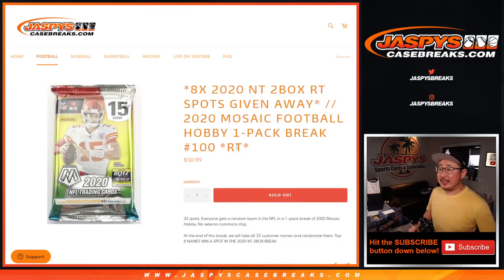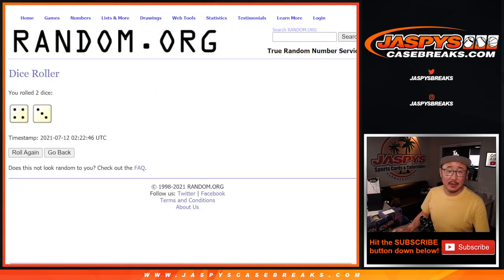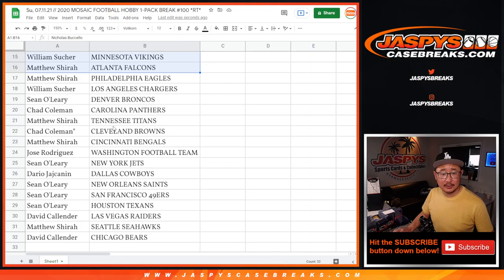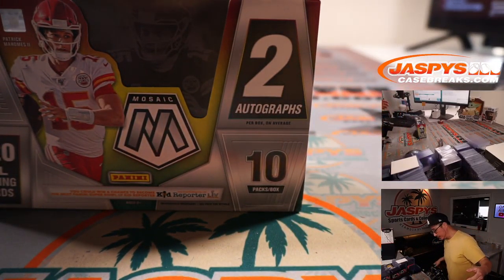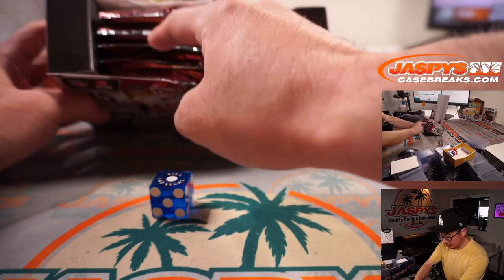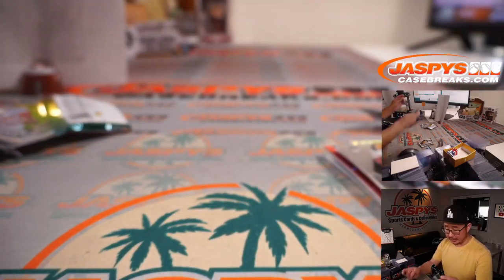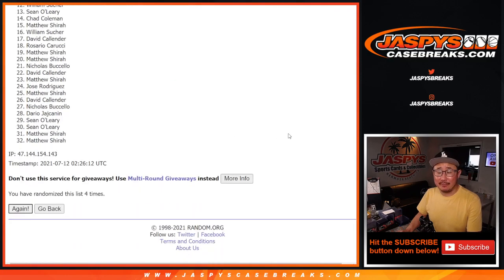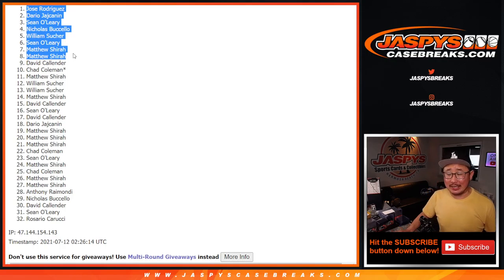Su, 07.11.21 // 2020 MOSAIC FOOTBALL HOBBY 1-PACK BREAK #100 *RT*